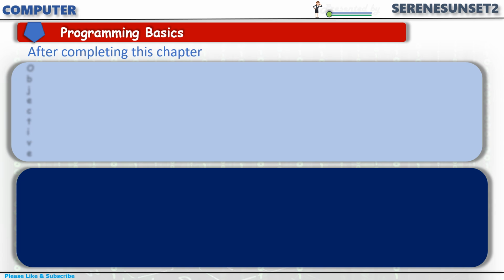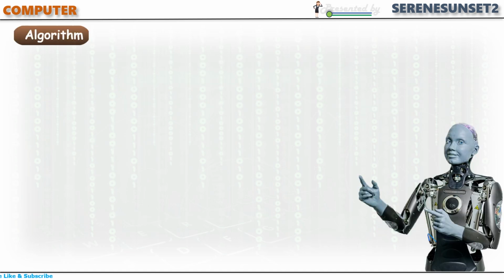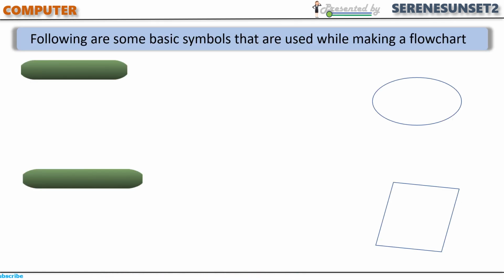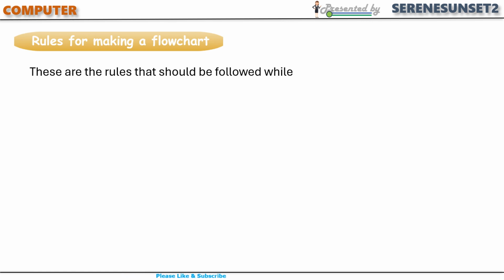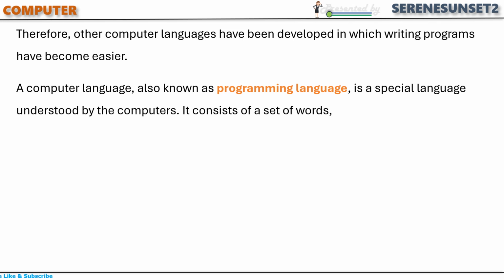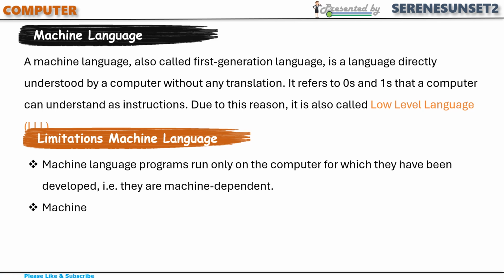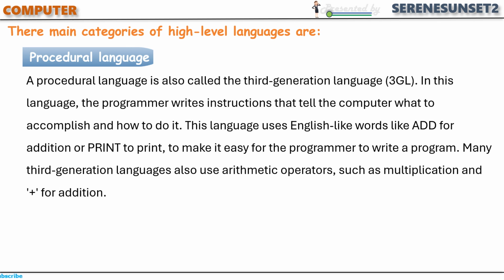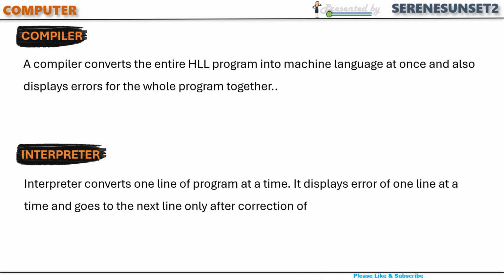grade5 computers learning programming computereducation computerscience computerlanguages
Grade 5 Computer Lesson Programming Basics